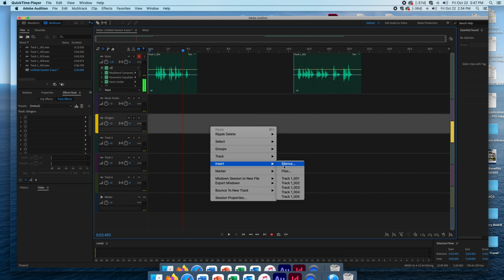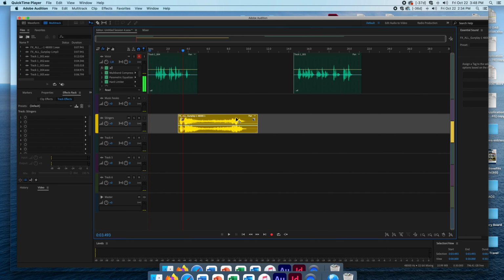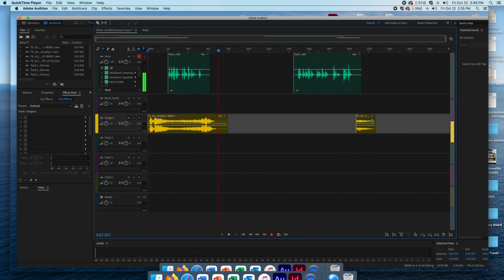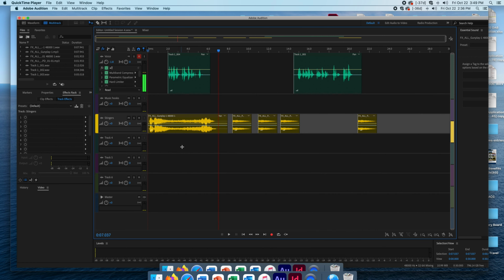radio promo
quick tutorial on layering a music promo